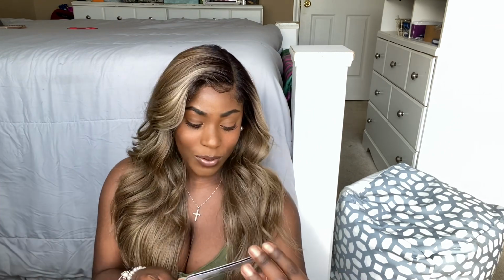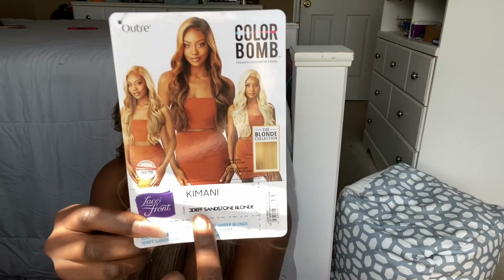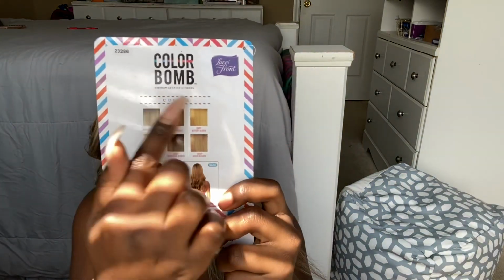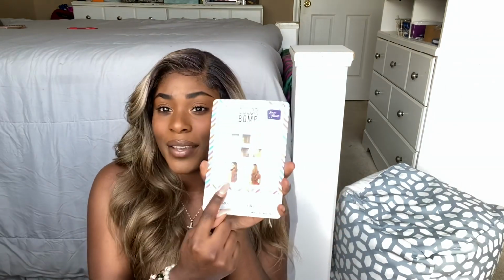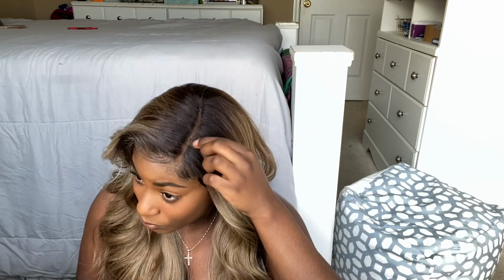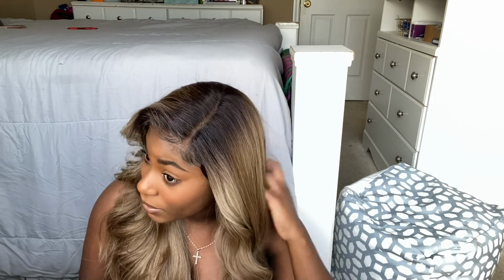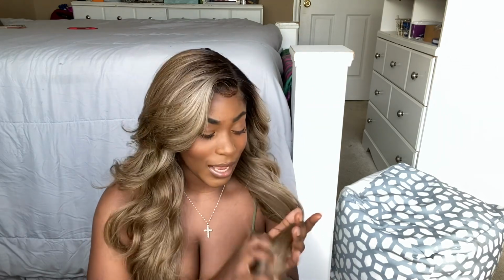👱🏾‍♀️😍 ASH BLONDE Hair on DARK Skin // Outre- KIMANI Review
Whoever said dark skin girls couldn’t rock blonde hair clearly was clueless. 🤫

🦋 Links 🦋

Color : 3DRFFSSTBL (Sandstone Blonde)
Price: $35.99 + 4.00 (color)

💎💸 MUST BUY items on AMAZON 💸💎